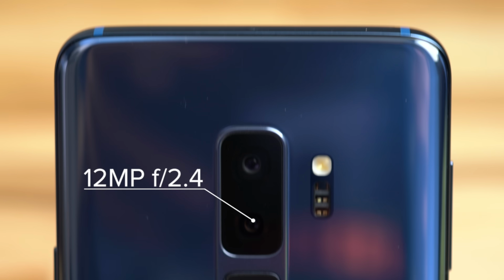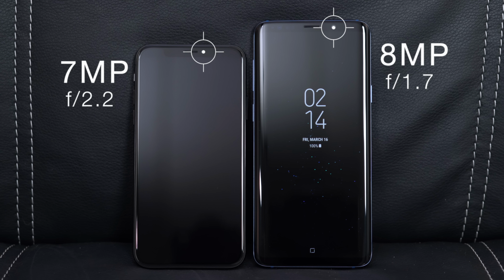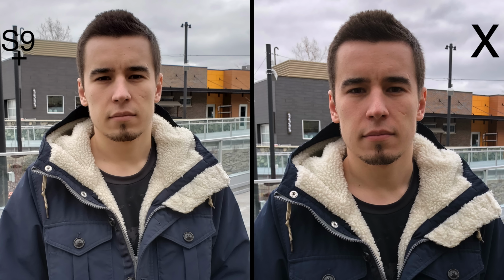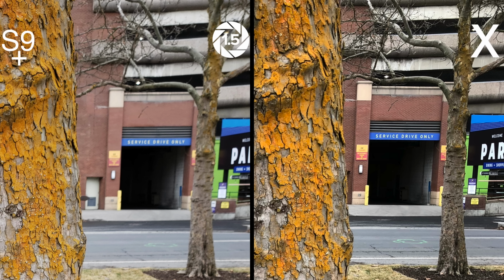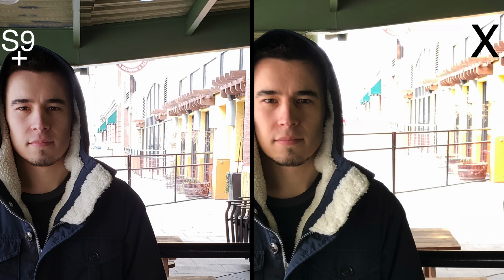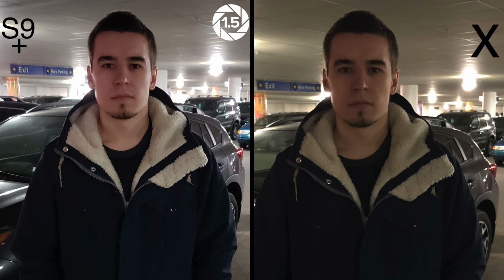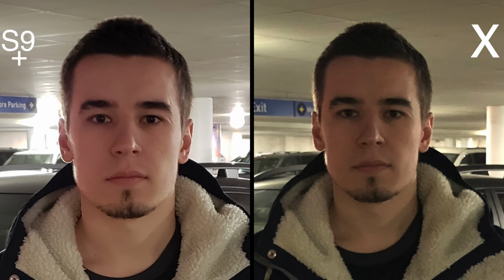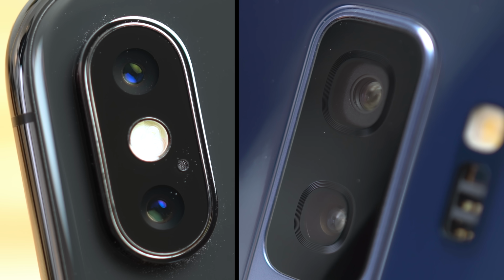iPhone X vs Galaxy S9+ Photo Quality Ultimate Comparison!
AppleInsider pits Apple's iPhone X against Samsung's Galaxy S9+. This time we take a closer look at camera hardware. Which premium phone do you think came out on top?

Samsung Galaxy S9
Samsung Galaxy S9 Plus

Music licensed from Soundstripe.com.